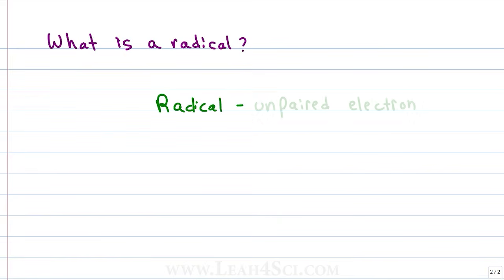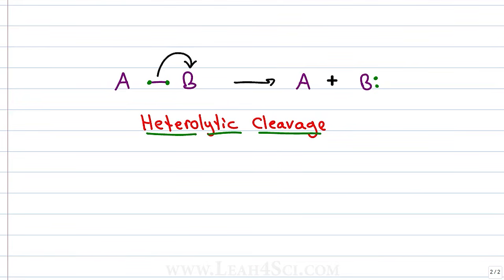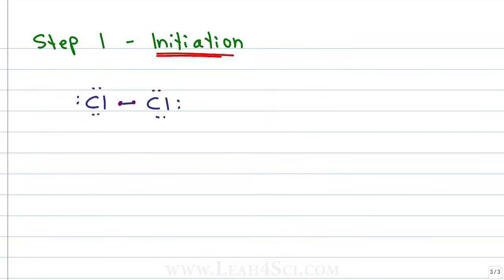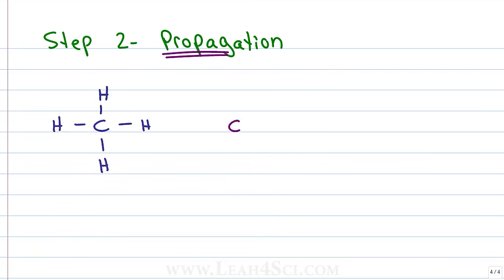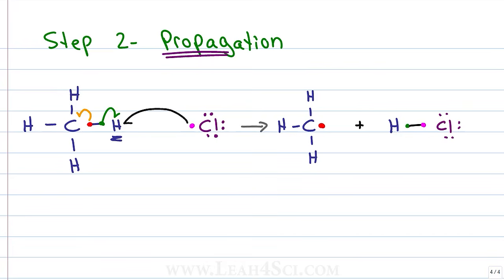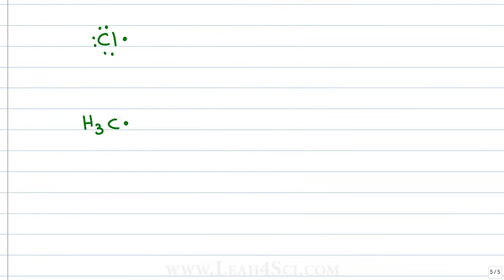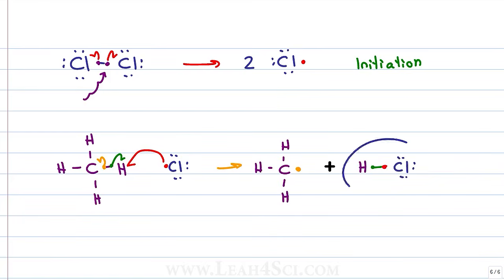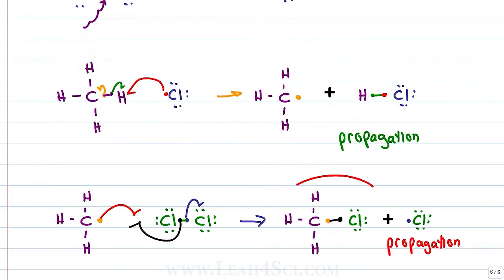Initiation, Propagation, Termination - 3 Steps of Radical Reactions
presents: The 3 steps of a radical reaction: Initiation Propagation Termination

Need help with Orgo? Download my free guide ’10 Secrets to Acing Organic Chemistry’

This video introduces you to the 3 steps of radical reactions: initiation, propagation, and termination. You’ll learn why free radicals are so reactive and how to denote the movement of single electrons during homolytic cleavage. I’ll also show you the mechanism of each step and give you some simple ways to recognize which step you’re looking at.

In this video:
[0:22] Definition of a Radical
[2:11] Definition of Heterolytic Cleavage
[2:36] Definition of Homolytic Cleavage
[3:37] Step 1: Initiation
[5:03] Step 2: Propagation
[7:46] Step 3: Termination
[10:00] Free Radical Chlorination of Methane

This is part of the Free Radicals Tutorial Series. Catch the entire Radicals and Reactions Video Series on my

For more in-depth review including practice problems and explanations, come join my online membership site the organic chemistry study hall